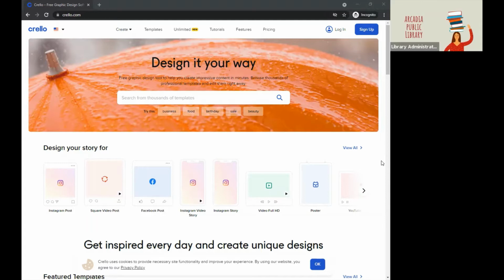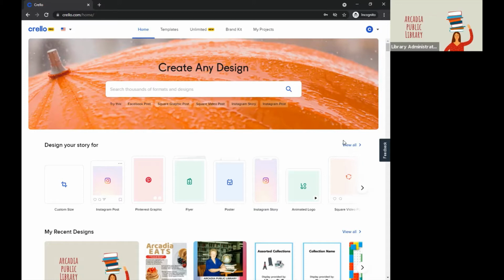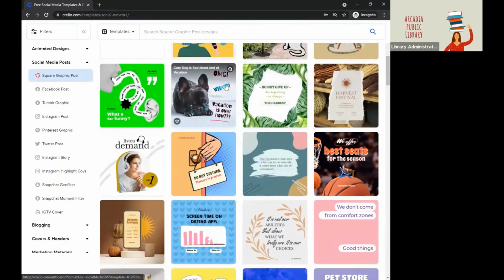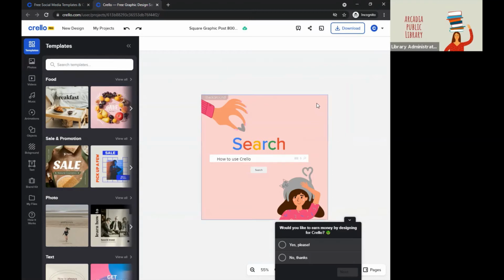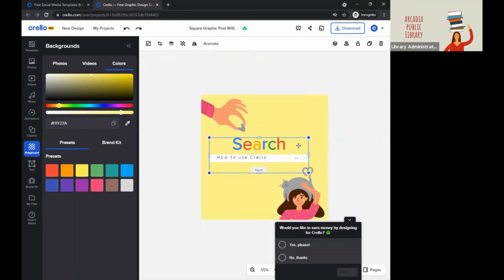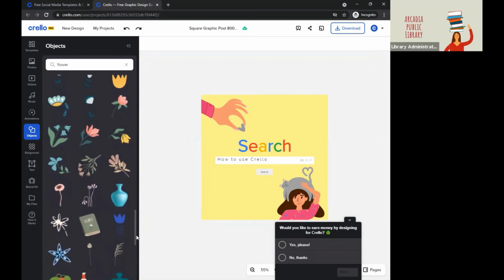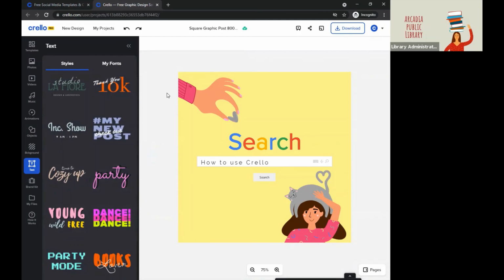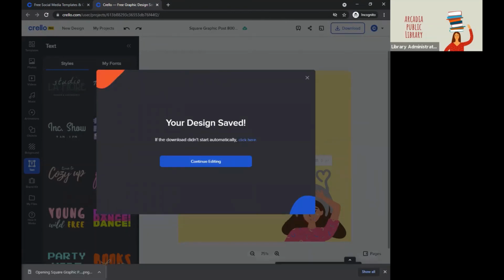Learning Lab: Crello Basics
Comparing Crello to Canva? Ready to dive into the world of graphic design? Then this is the class for you! Learn how to set-up an account and make use of basic Crello functions.